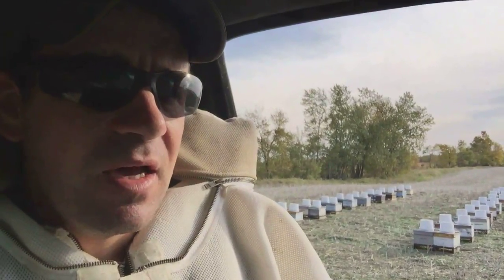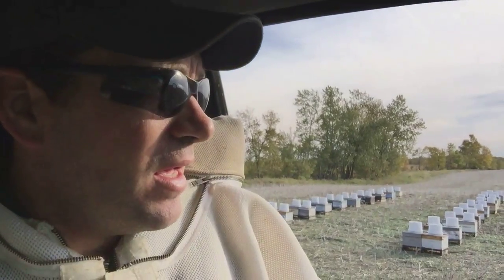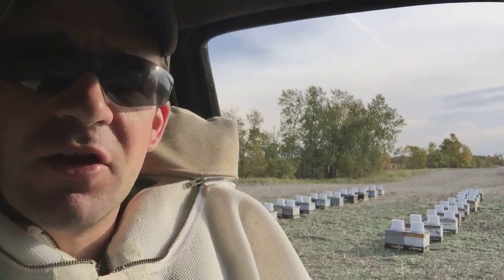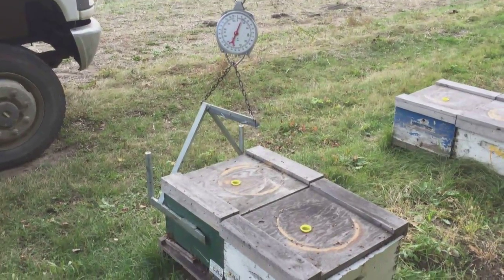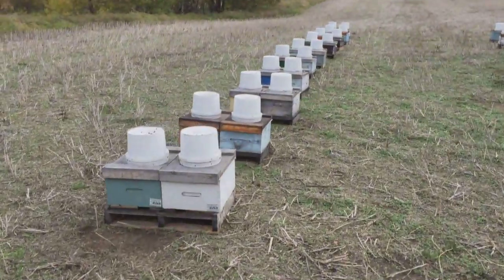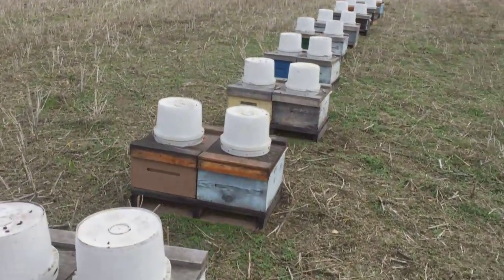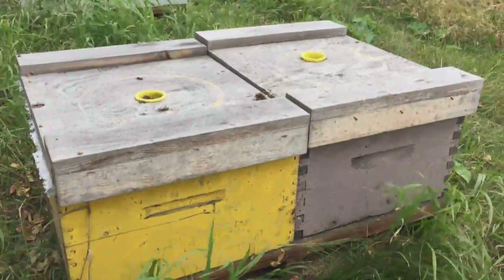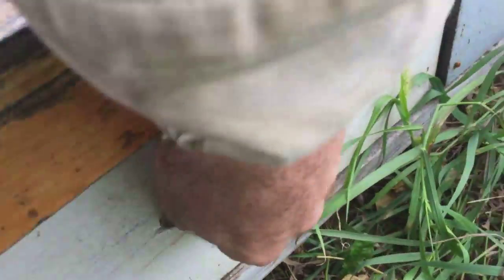Specific steps taken to feed my bee hives for winter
Commercial Beekeeper's Blog - October 1 2017

Commercial scale beekeeping practices
How we feed our hives up for winter
pail syrup feeding, open syrup feeding
how we assess our hive weights and target winter weights